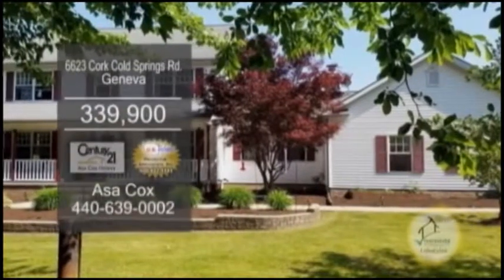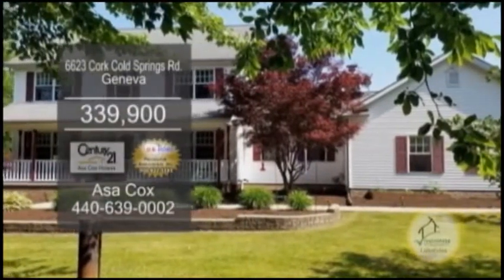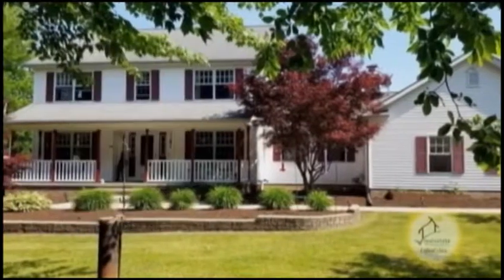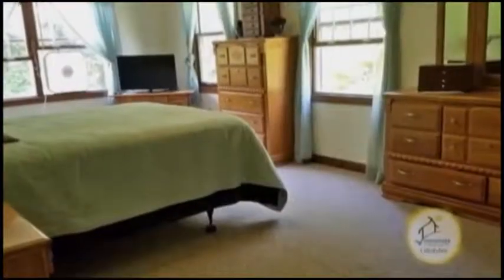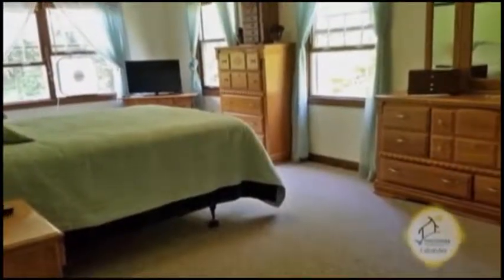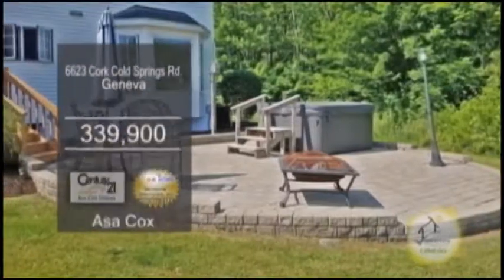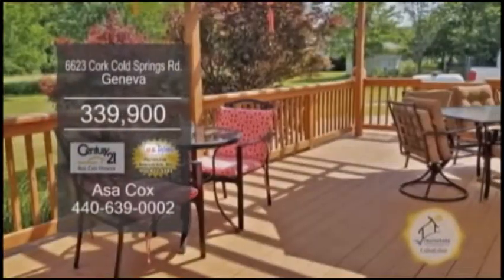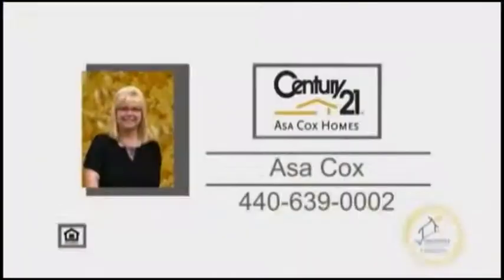6623 Cork Cold Springs Asa Cox Real Estate Showcase TV Lifestyles